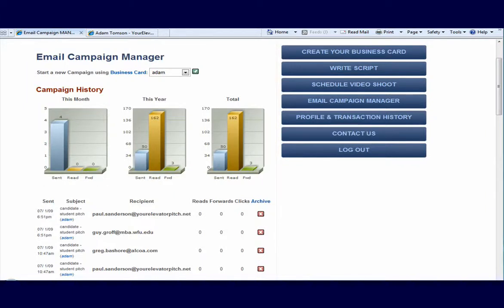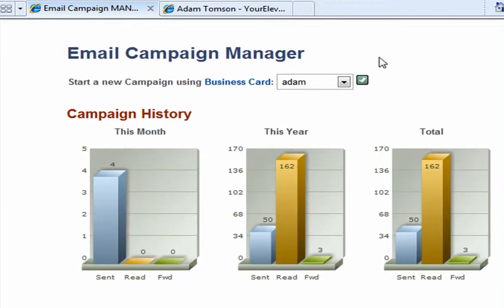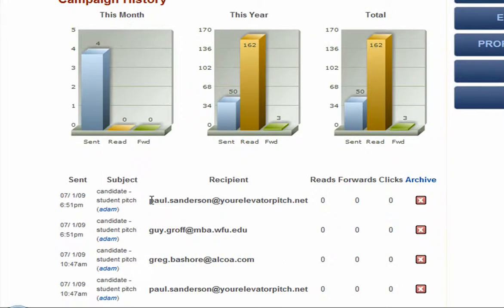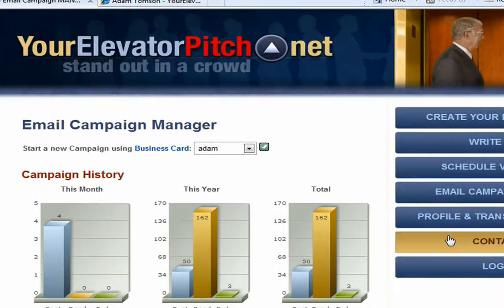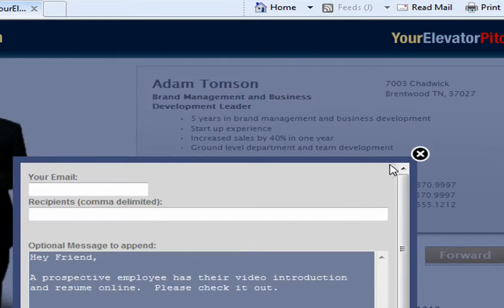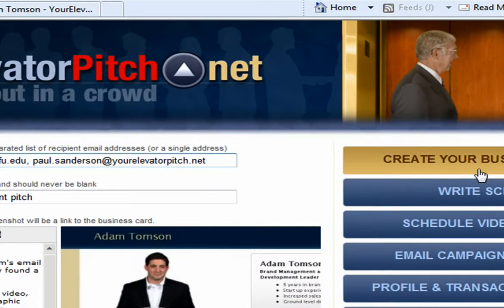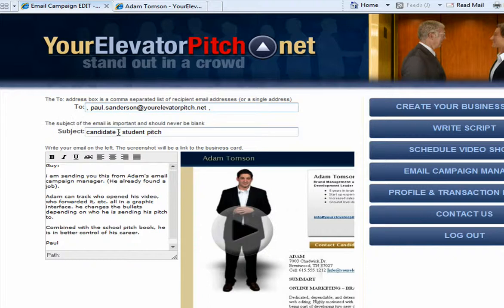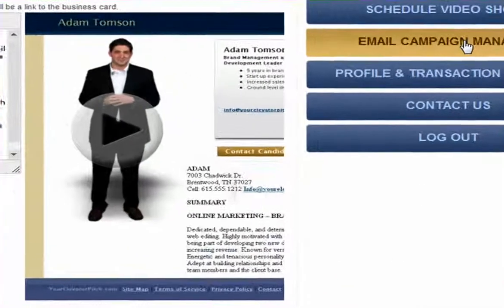EMAIL CAMPAIGN MANAGER